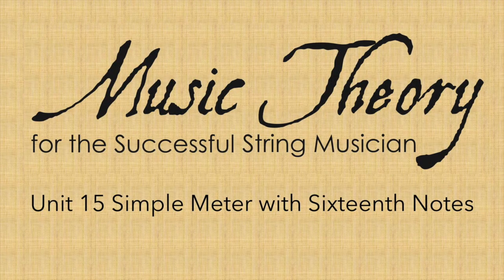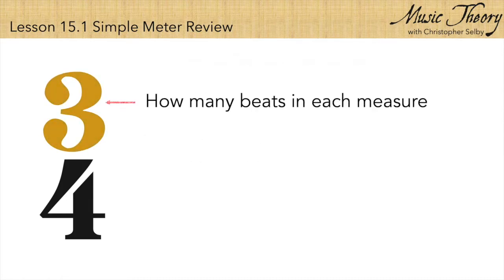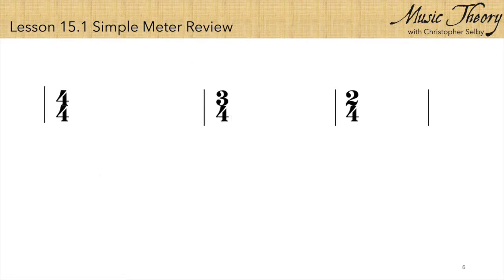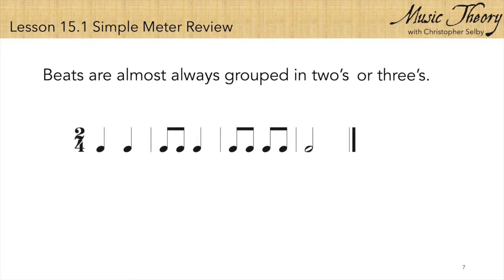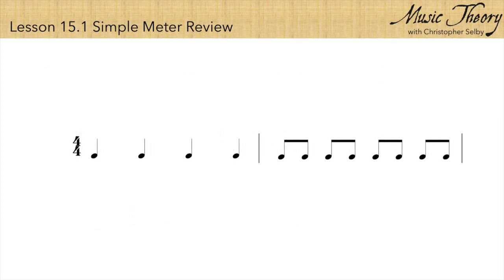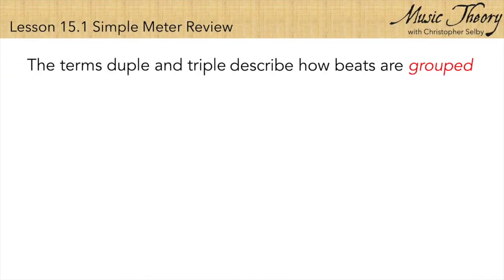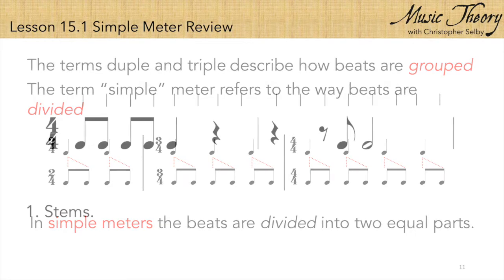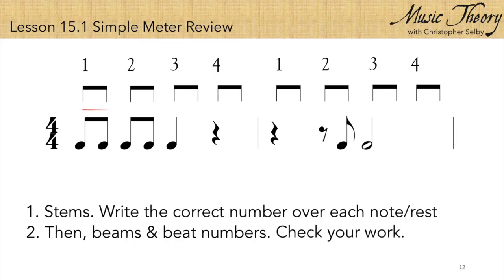15.1 Simple Meter Review